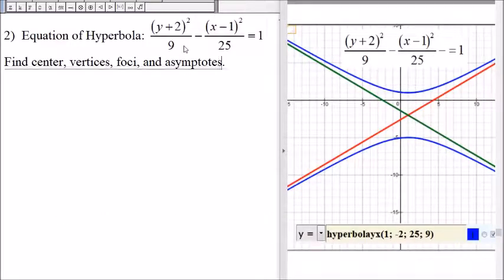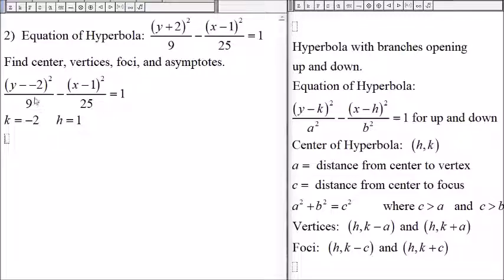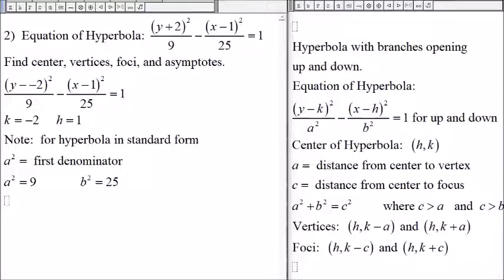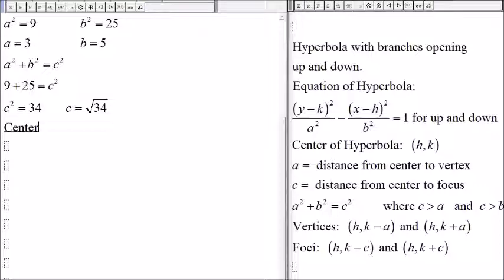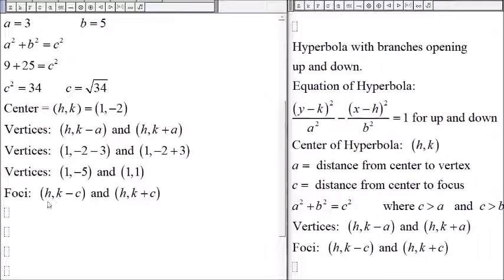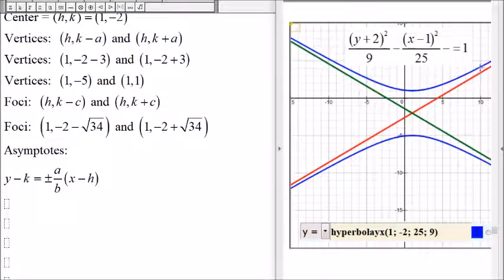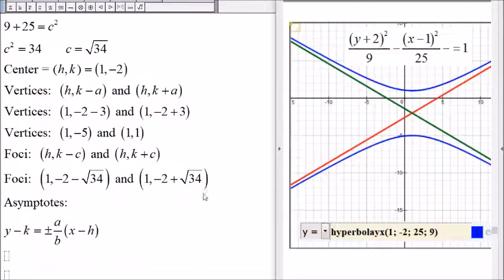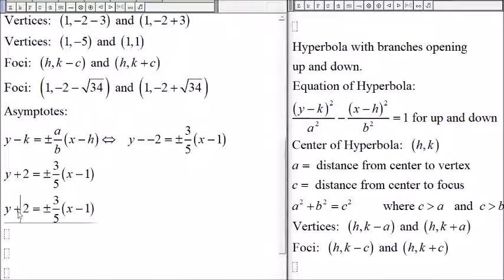Calculus (video 345): Conic Sections; Hyperbola (part 2)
Calculus: Conic Sections; Hyperbola. Find vertices, foci, asymptotes